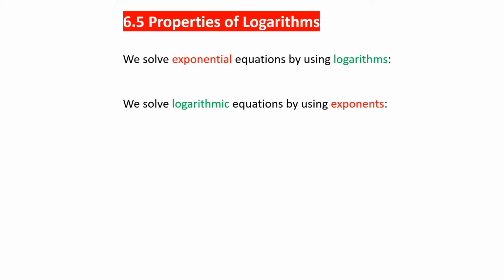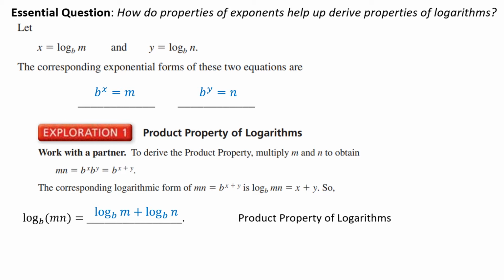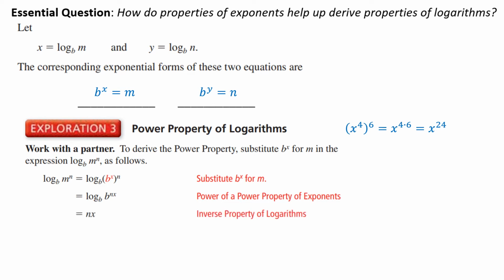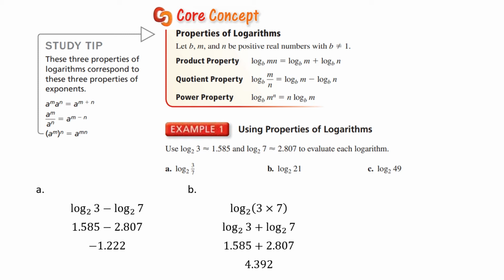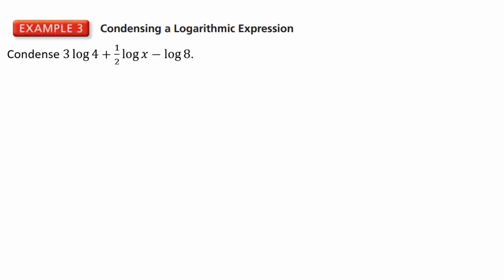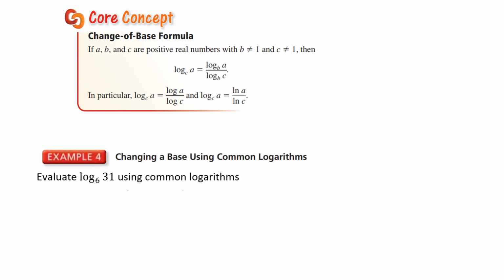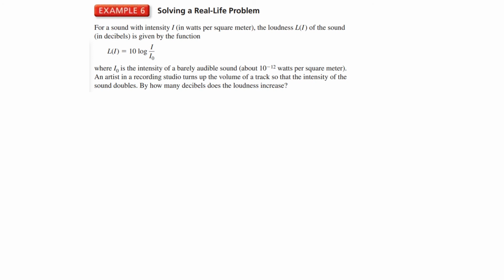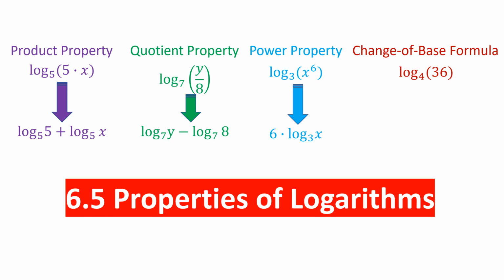6 5 Presentation